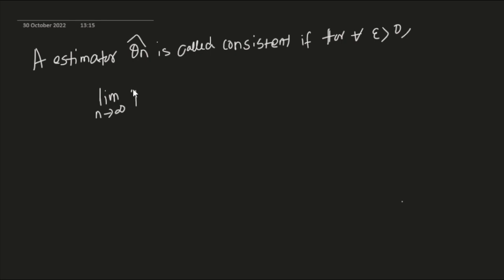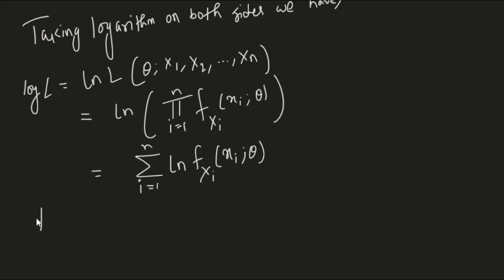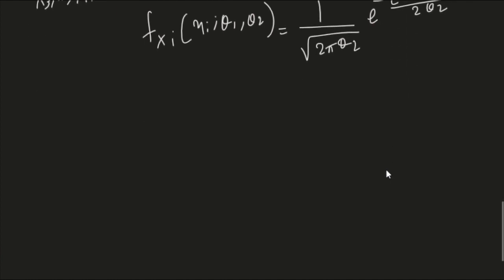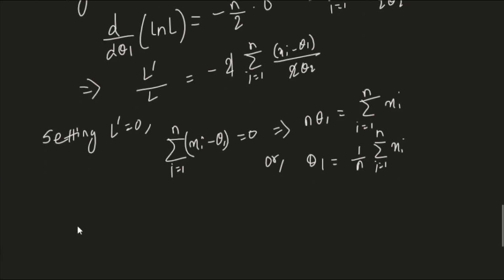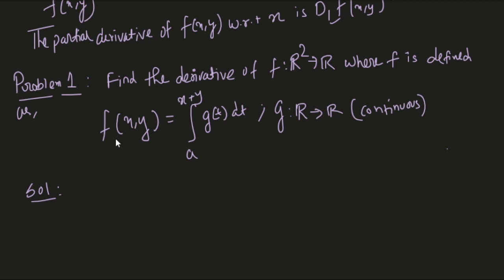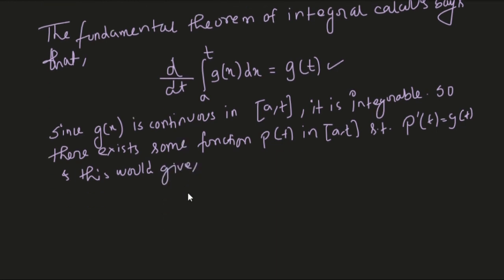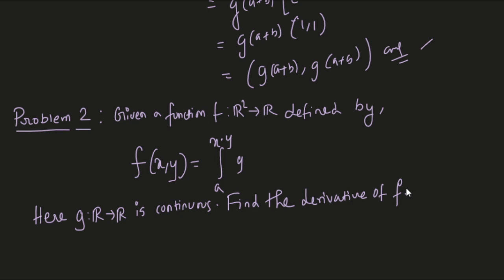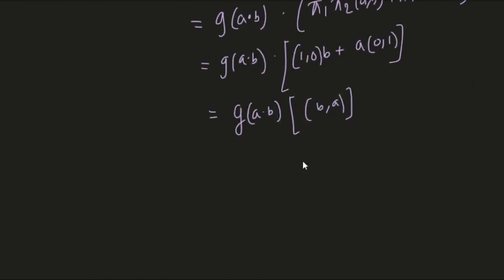Classical Derivatives in Statistics - Breatter Maths